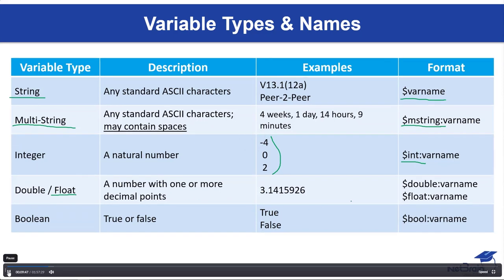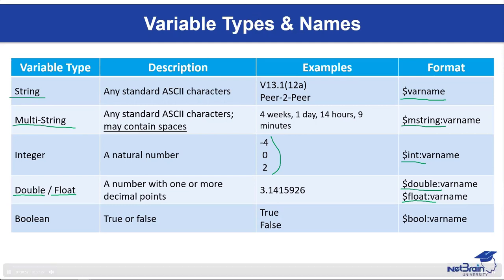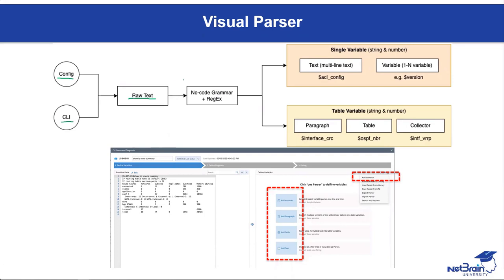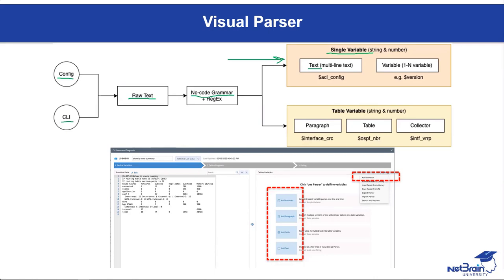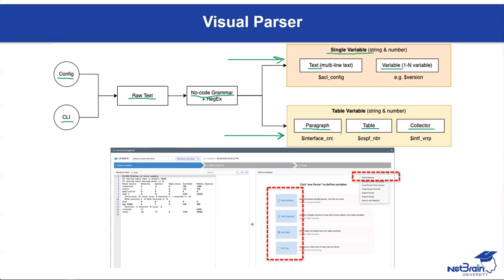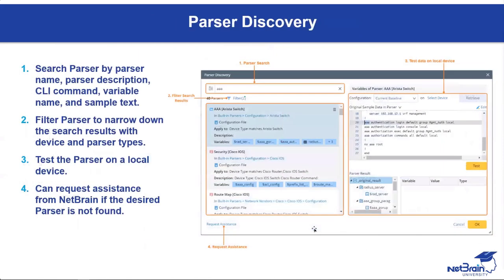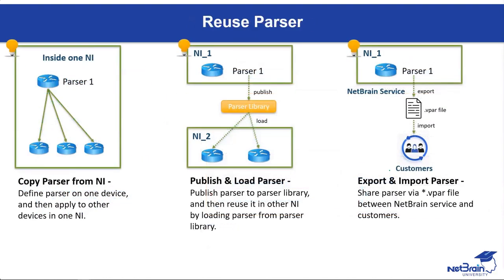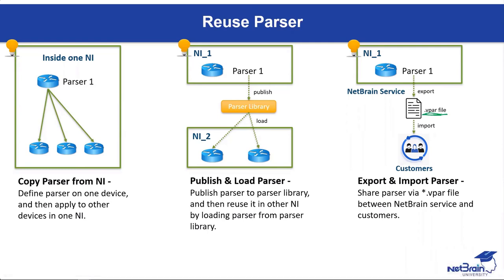NBU 201 part 2